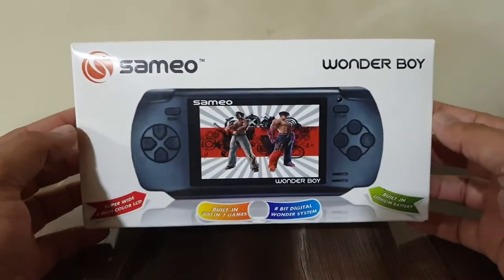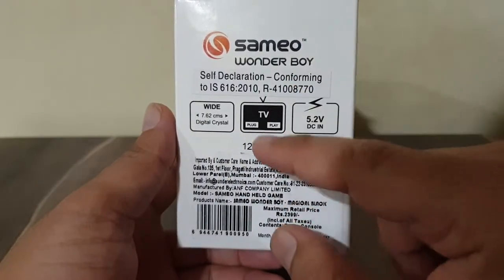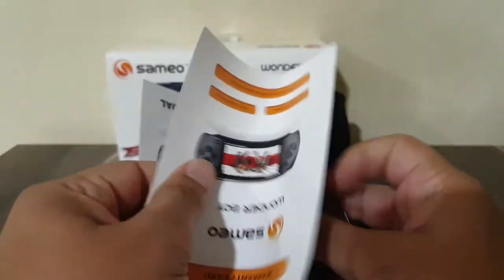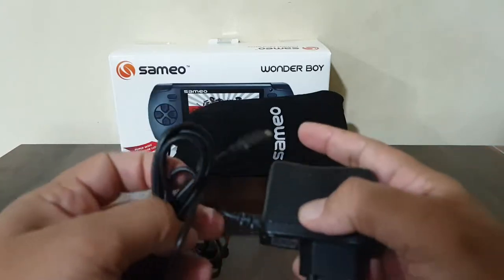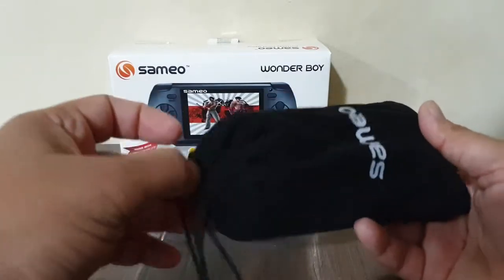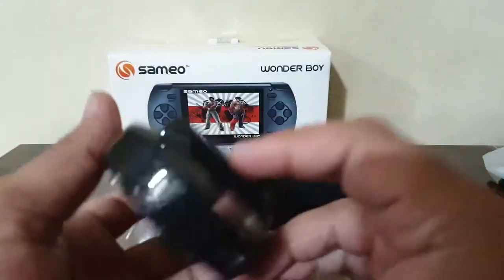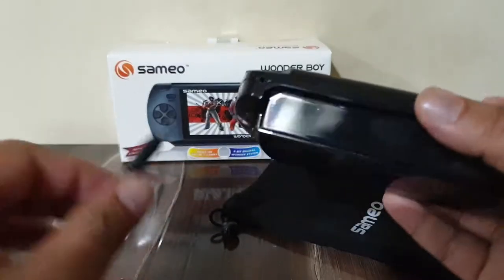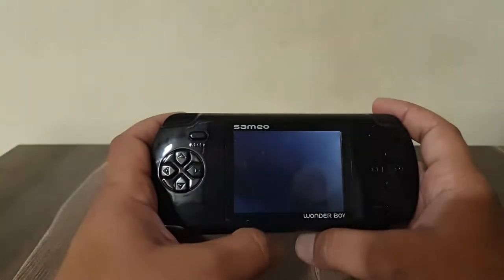Sameo wonderboy 8 bit video game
8 bit video game... Sameo Wonderboy is a light weight 8 bit video game made out of plastice body. i has a old school cassette slot which makes sameo wonderboy 8 bit video game a versatile gaming experiance.